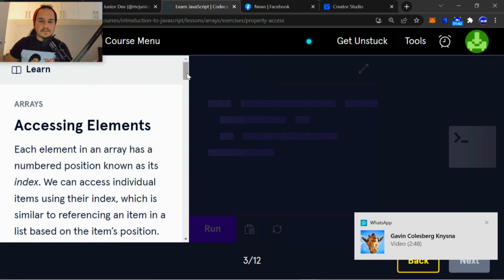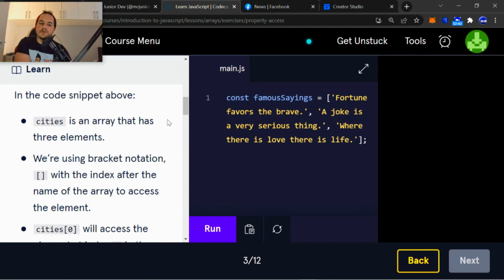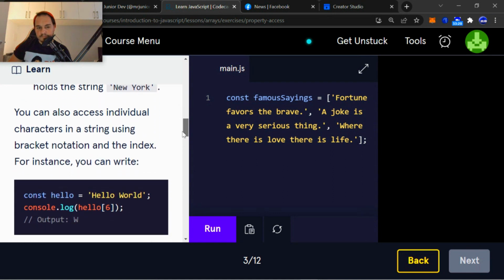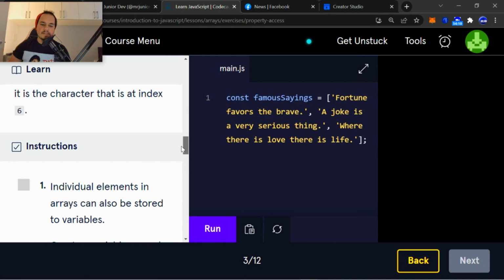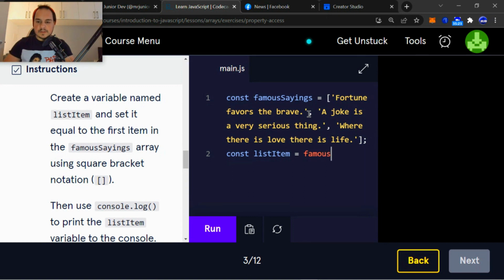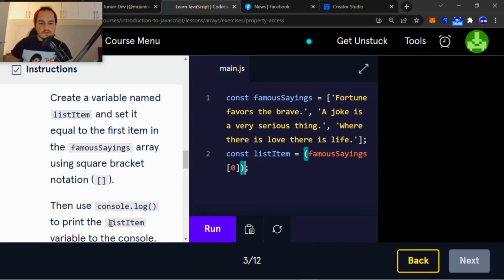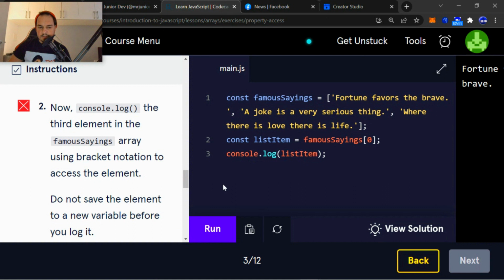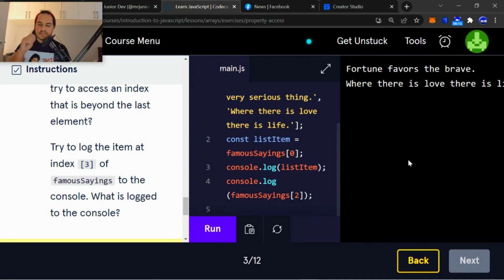JavaScript Accessing Elements